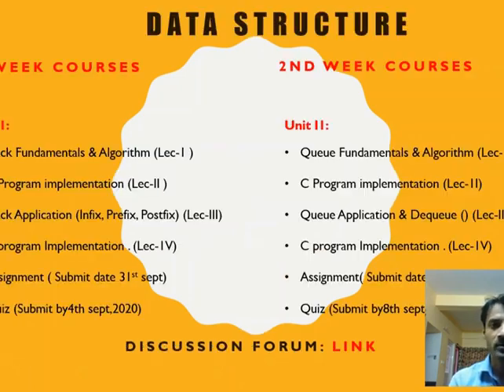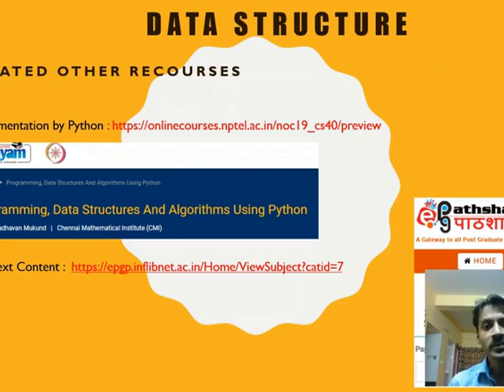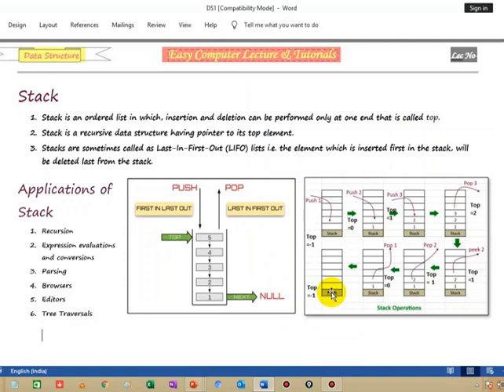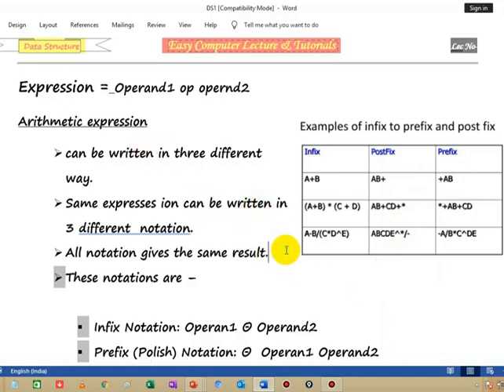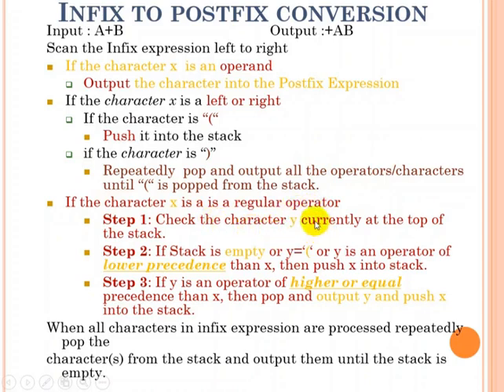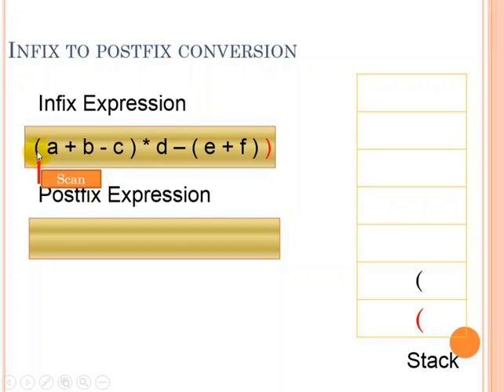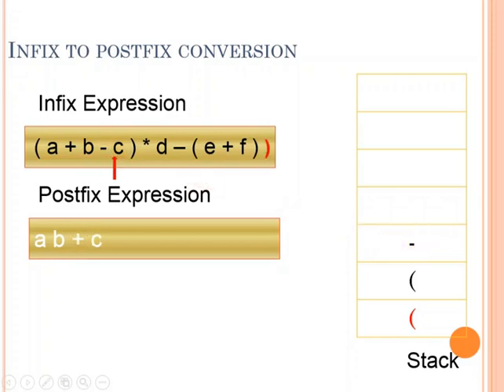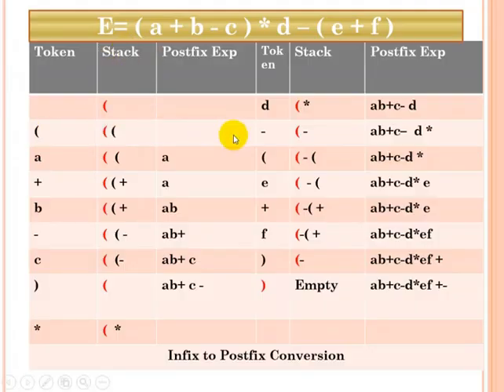Guru Dhakshita FIP-2, HRDC, RAIPUR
This Video a demo on E-content  (Under Common Attribute License)
1. Course Out Line
2. Presentation of a Lecture